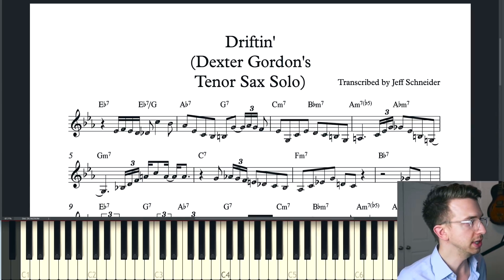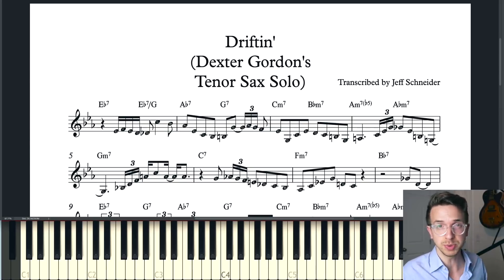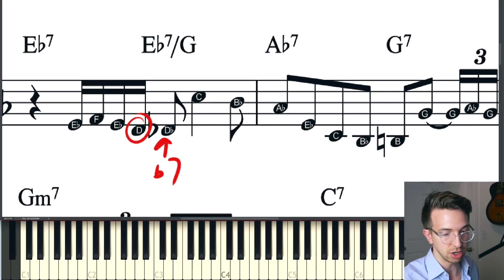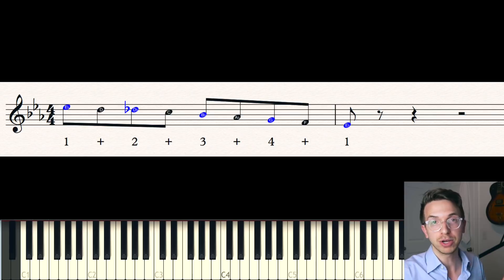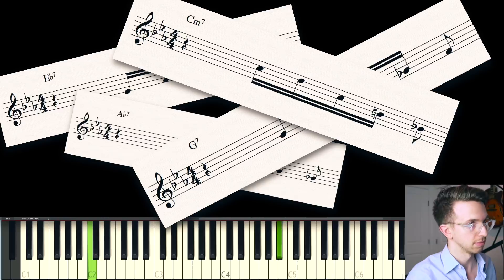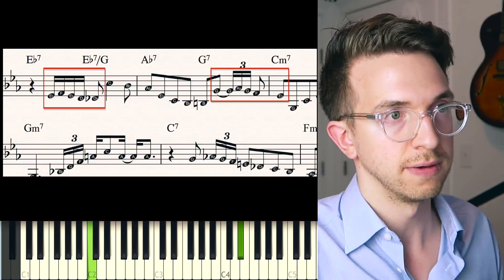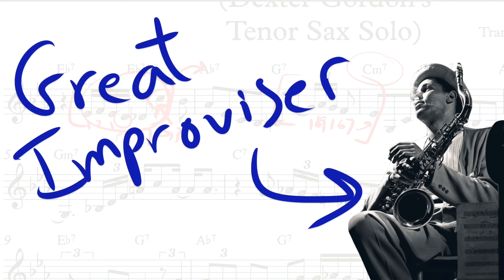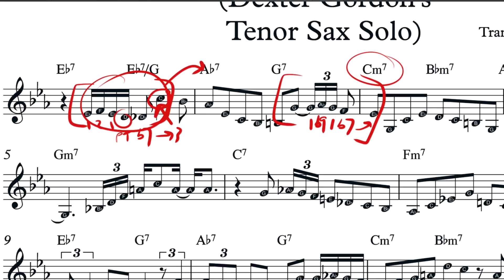Dexter Gordon Jazz Solo Analysis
There's so much to learn from Dexter Gordon's solo on Herbie Hancock's tune Driftin'.